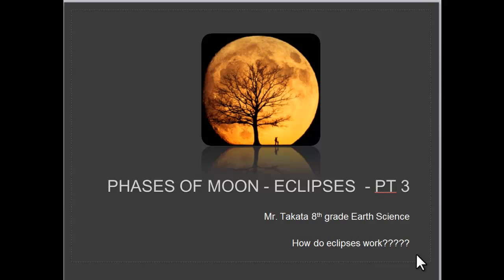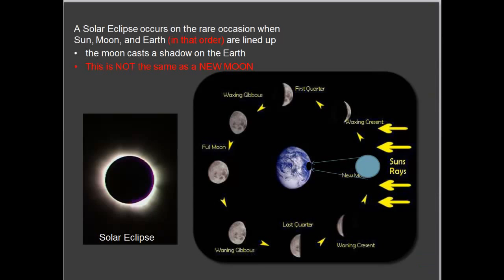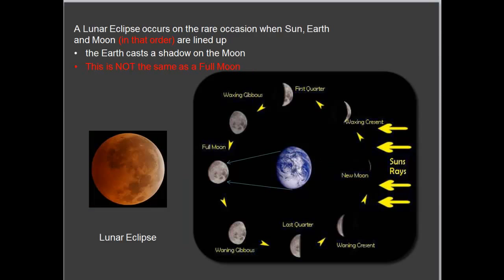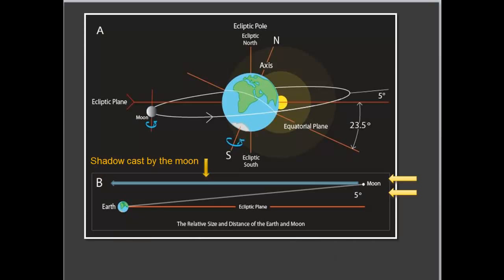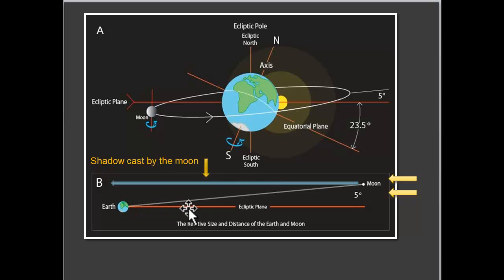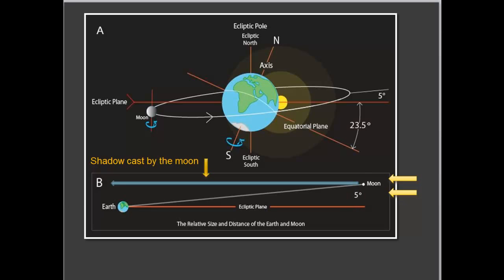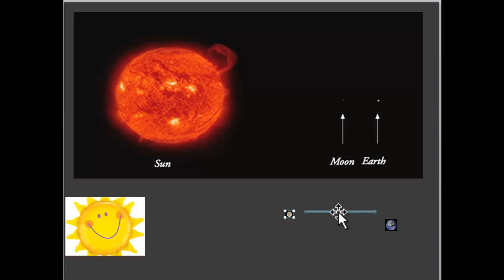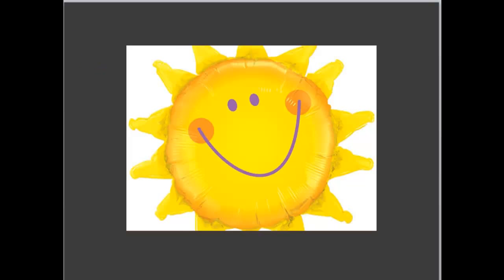Moon Phases pt 3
Eclipses